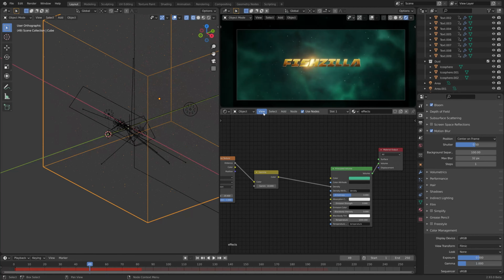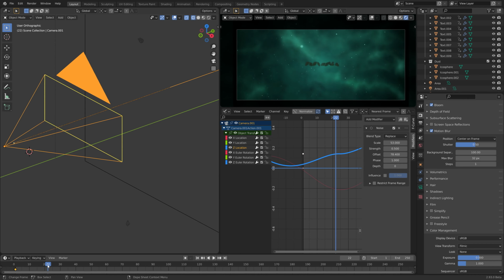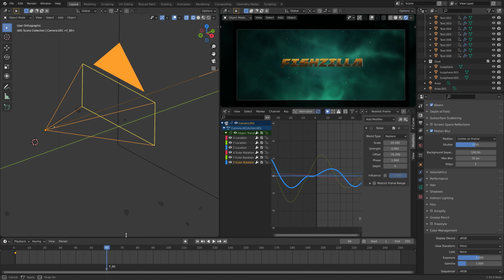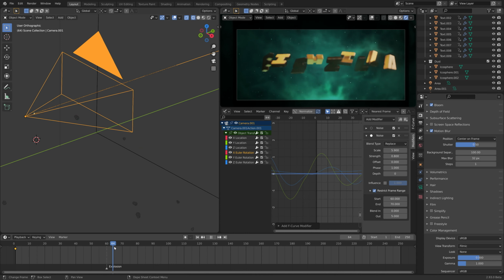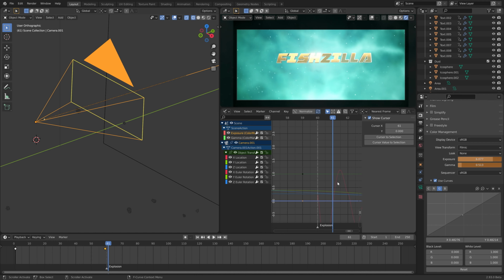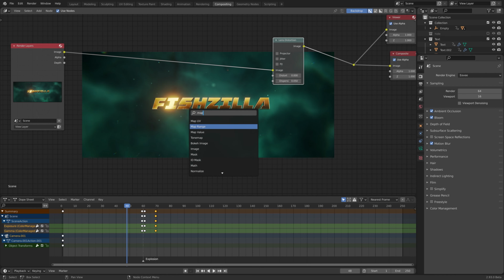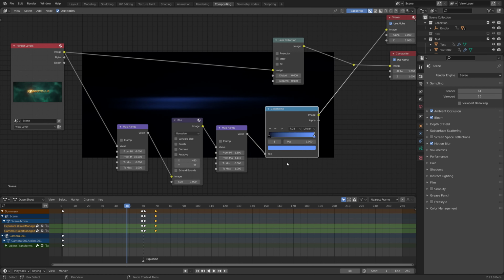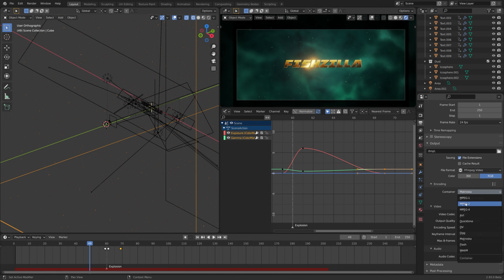Create a Movie Title in Blender - Part 4: Camera Effects and Compositing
The last in a 4 part series covering creating and polishing of a movie title.

0:00 - Camera effects
5:00 - Exposure explosion
6:00 - Compositing effects
8:50 - Finishing up